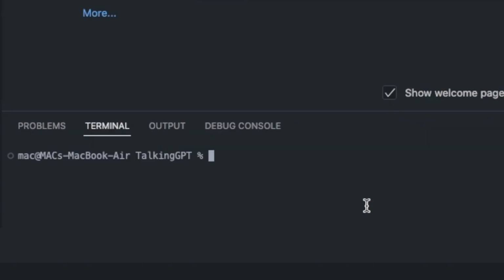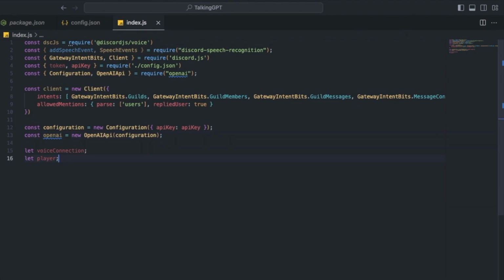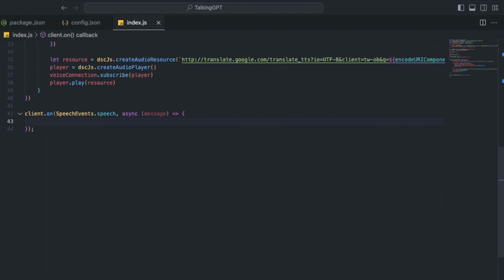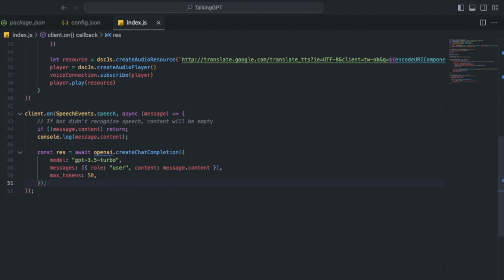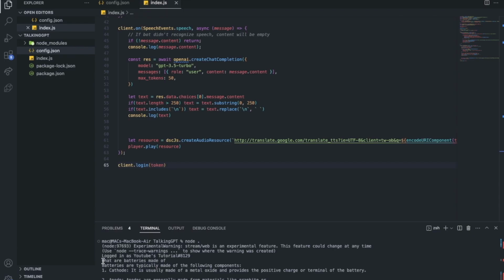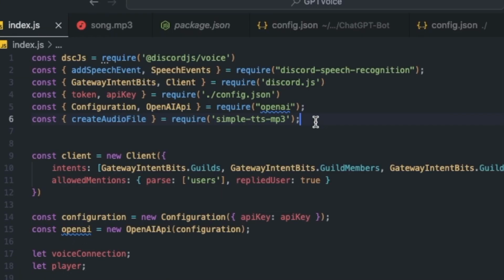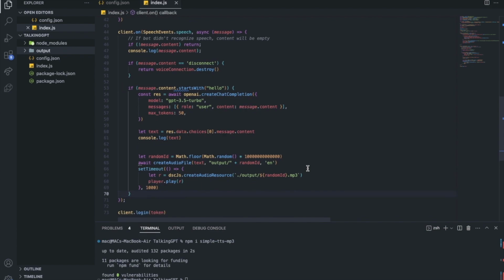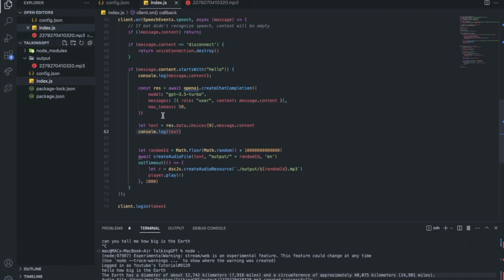[NEW] I GAVE CHATGPT A COUPLE OF EARS AND A MOUTH!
{{ The code for this video will be found on GitHub! }}

discord.js
djs
d.js
discordjs
nodejs
node.js
js
javascript
programming
coding
code
program
vsc
visual studio code
ultrax
web dev
dev
developments
development
developer
servers
backend
frontend
tips
chatgpt
gpt3
gpt-3
gpt
ai
artificial intelligence